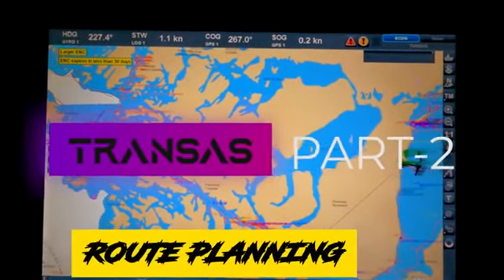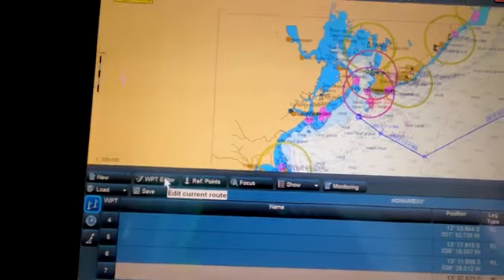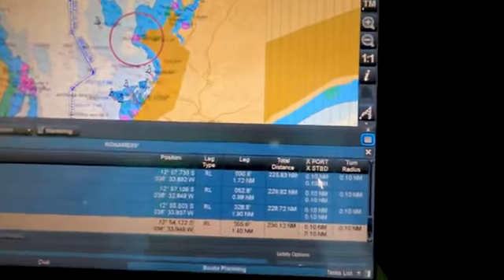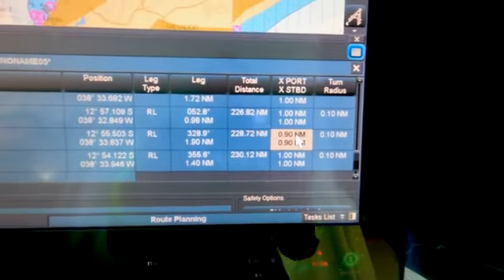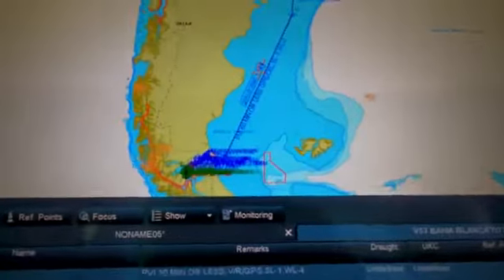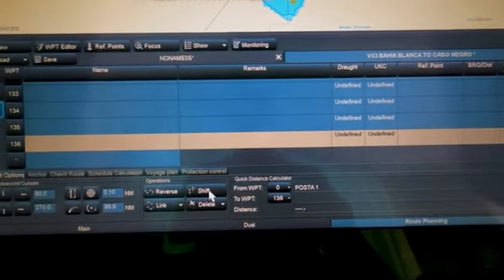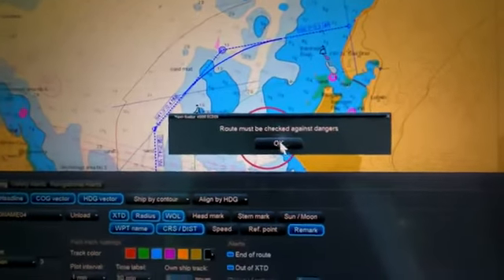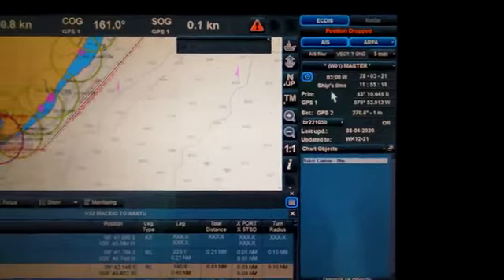Transas(Part 2)= 𝗥𝗢𝗨𝗧𝗘 𝗣𝗟𝗔𝗡𝗡𝗜𝗡𝗚 - YouTube